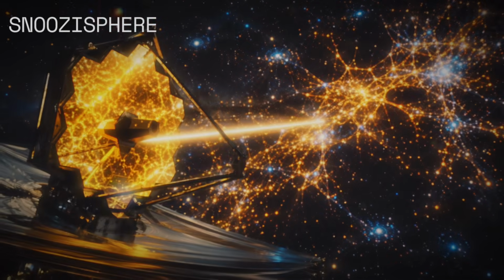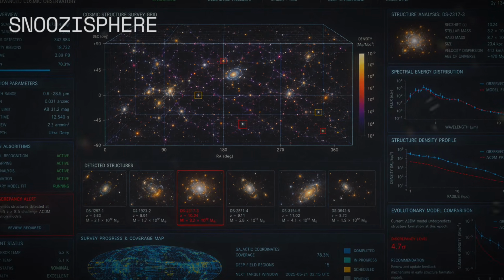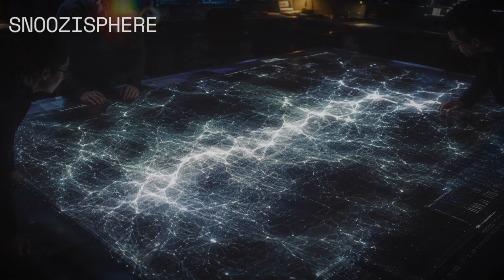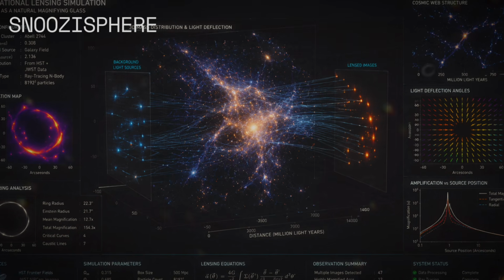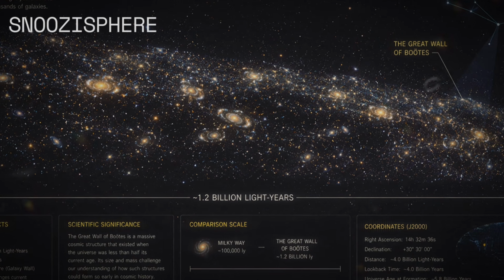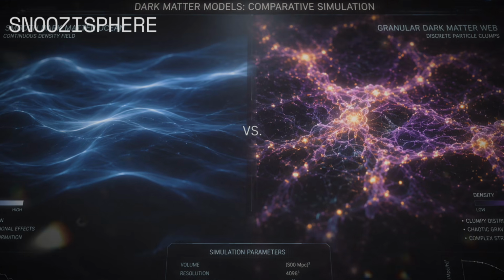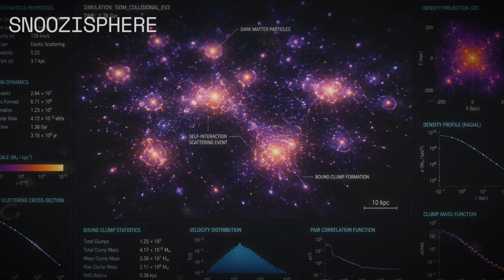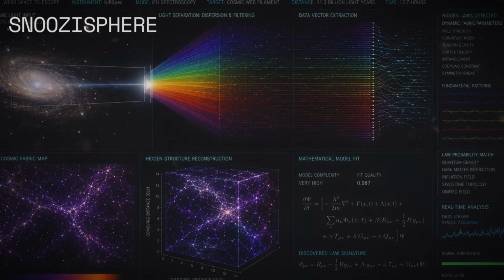What James Webb Just Revealed About Dark Matter Structures